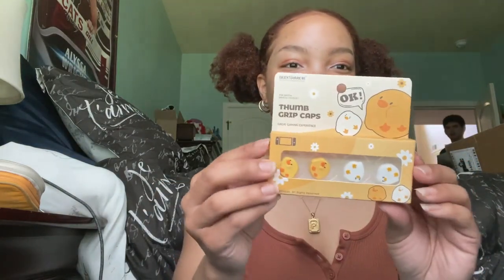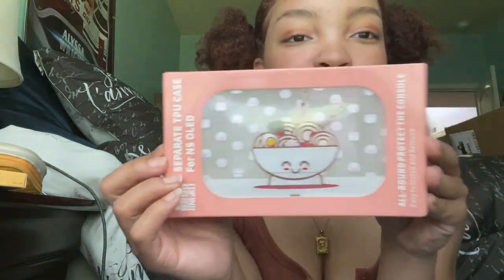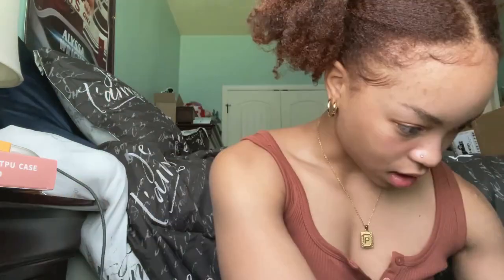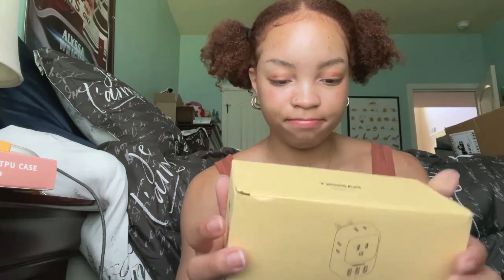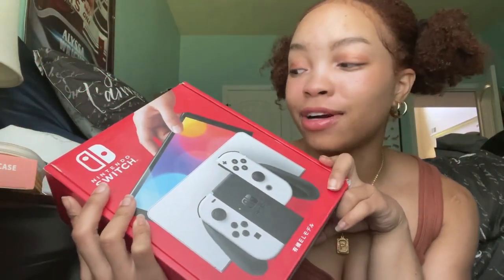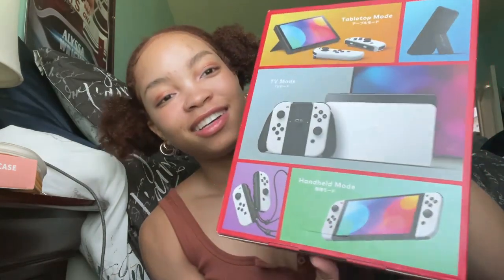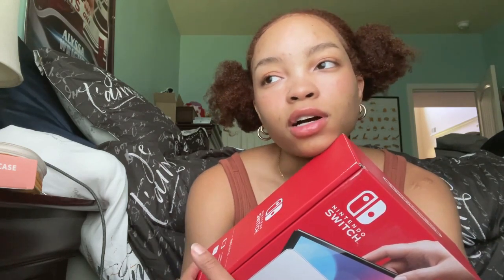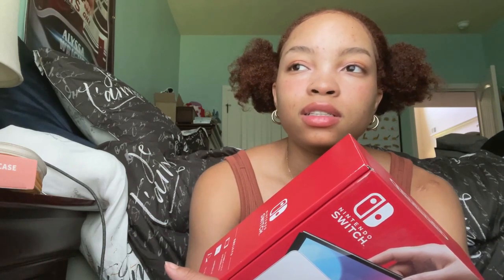Nintendo + Gymshark Haul | Lee's World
✩ anime + mango currently  watching/reading ✩
↠ one piece
↠ jojos

✩ social media ✩
↠ aleessa_wright

IG Crochet
↠ aleessas_edits

✩ current stats ✩
↠ weight: 138.3lbs
↠ chin ups: 15 reps
↠ bench press: 45lbs each side
↠ mile: 8 min 39s

Join the Leeches : )